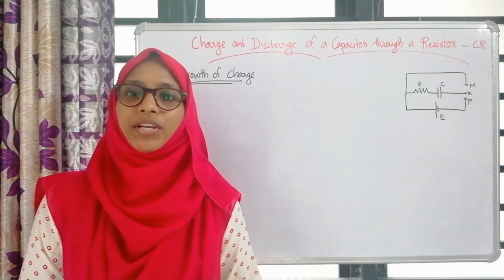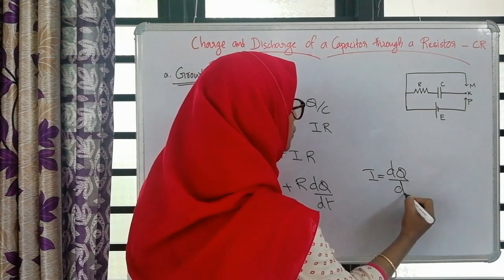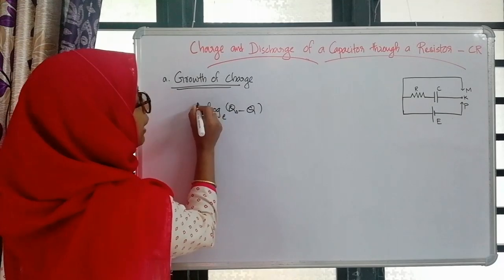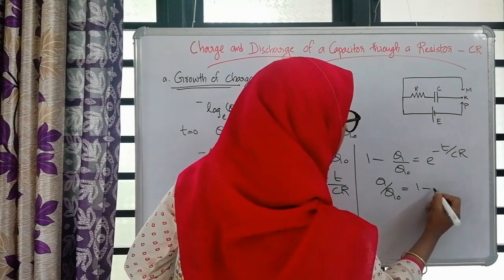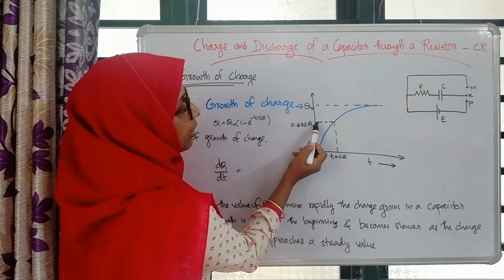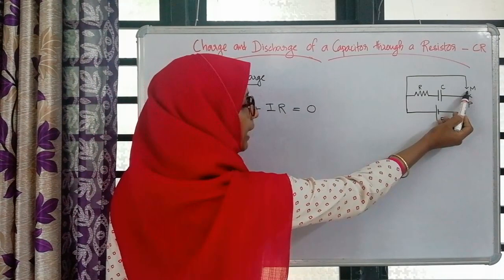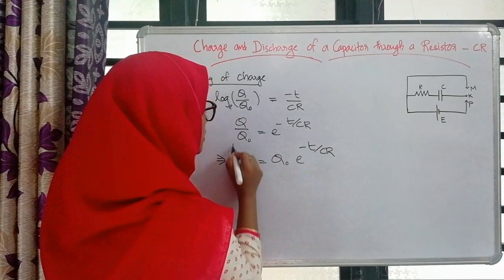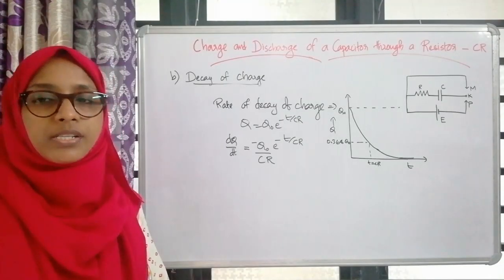Lecture 31 # Charge and Discharge of a Capacitor through a resistance